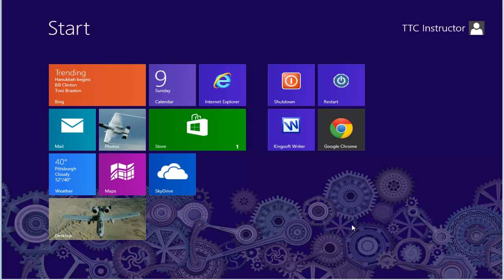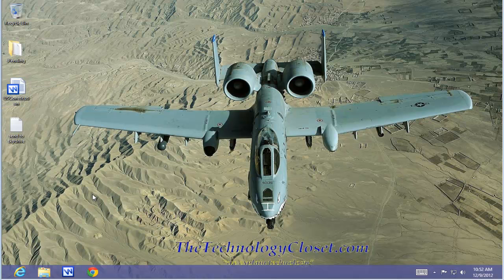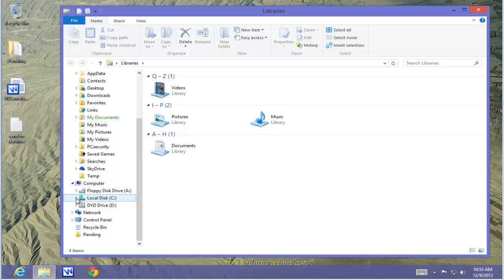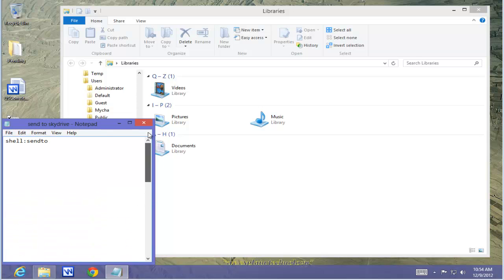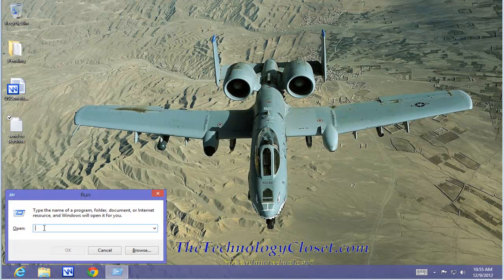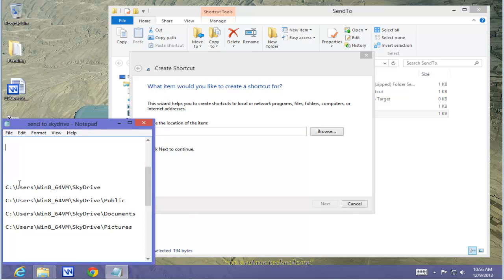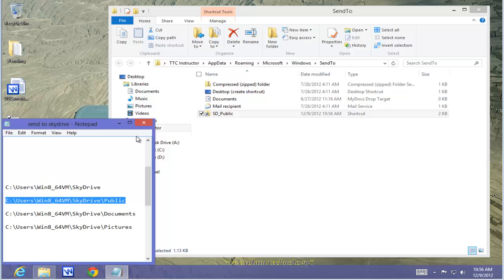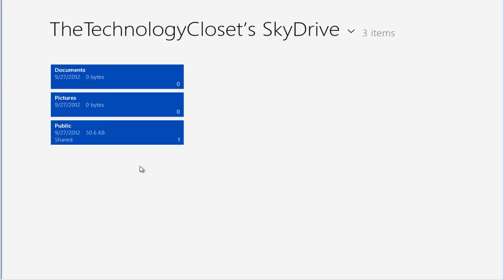QS 93-Adding Skydrive to Windows 7or 8 Sendto Menu